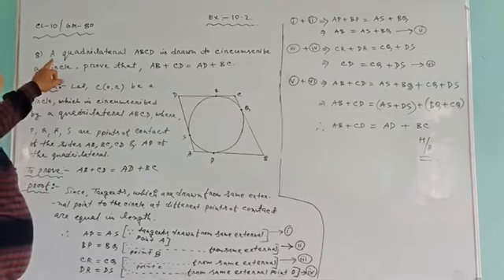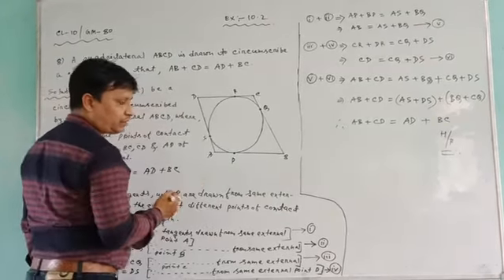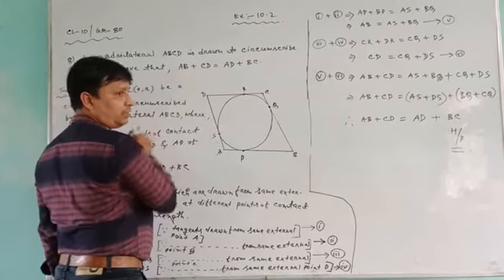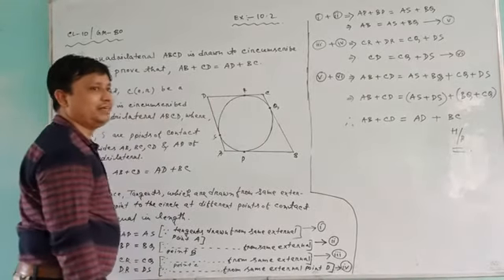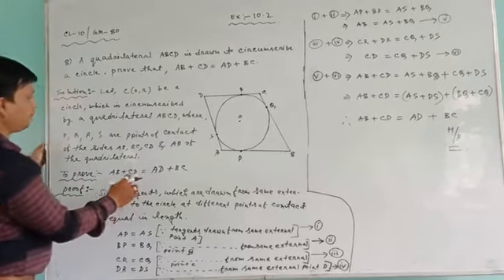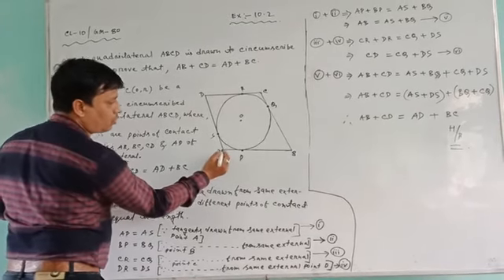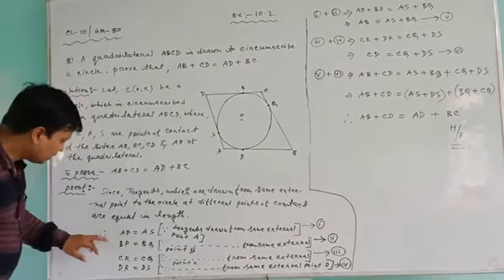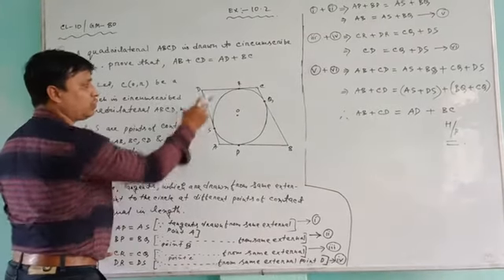CLASS-10,G.MATHS-80,EX-10.2(CIRCLE) QUESTION NO. -(08) NCERT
Problems are solved by Circles theorem and by Pythagoras law

If u have any problems you can ask it in comment section...